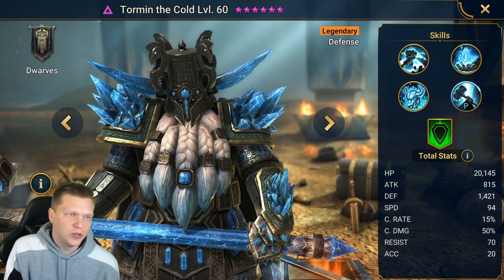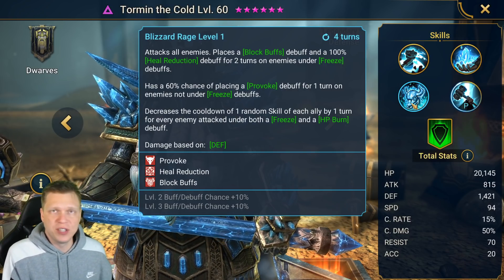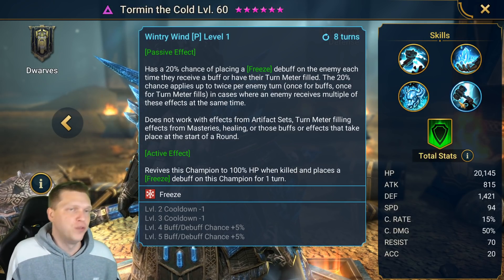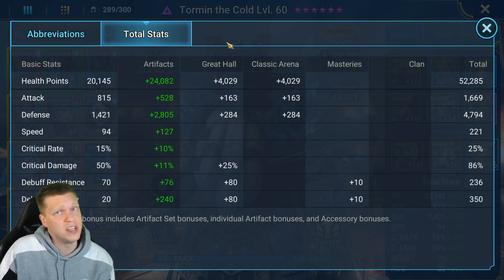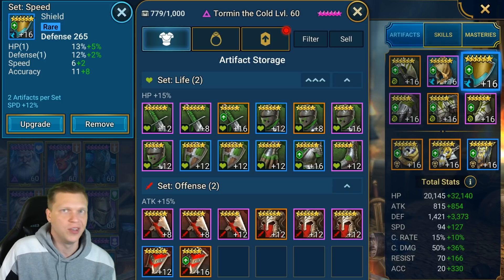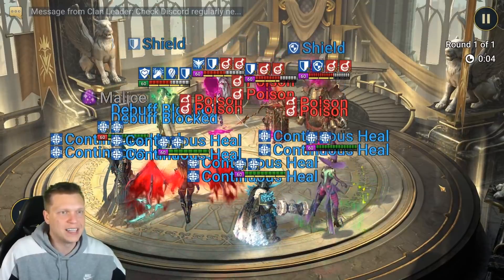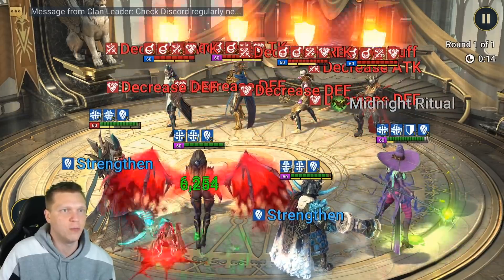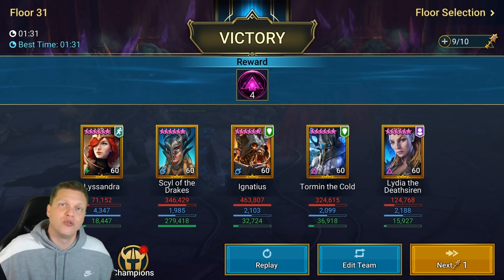LOCKDOWN CC Tormin Build! | Arena & DOOM TOWER! | RAID Shadow Legends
This is a very fun build for Tormin that I have been using for a while on my account and is very adaptable to different content and situations so wanted to share it with you!
📖 VIDEO CHAPTERS 📖
0:00 Intro
0:22 Kit Refresher Course
5:27 The Build
9:50 Battle Examples
14:52 Conclusion
My Clan: Chofly Elite

To try out Dragon Champions here is the link and code for free stuff!

🎥 Twitch stream where I'm live EVERY day to help people learn the game and hangout!

📣 Our 5000+ Gamer Discord Community! Come join us!

📱 Mobile Phone: iPhone XS (when not at home)

Mouse: Razer DeathAdder
Keyboard: Razer Blackwidow Chroma v2
Microphone:  Elgato Wave 3
Headset: HyperX Cloud
Processor: AMD Ryzen 9 3950x 3.5ghz
RAM: CORSAIR Vengeance 64GB (2 x 32GB) DDR4
Motherboard: MSI MEG X570 Ace

LOCKDOWN CC Tormin Build! | Arena & RAID Shadow Legends